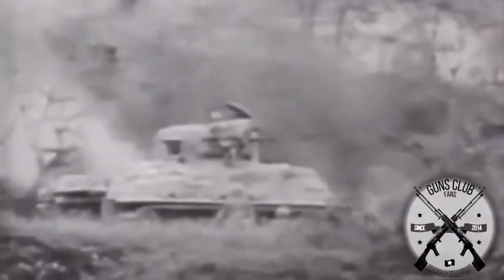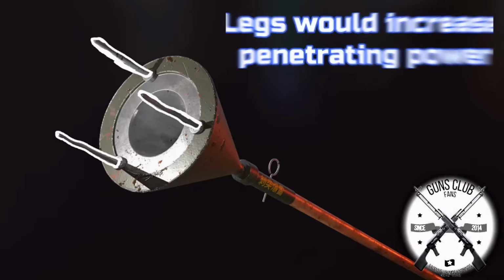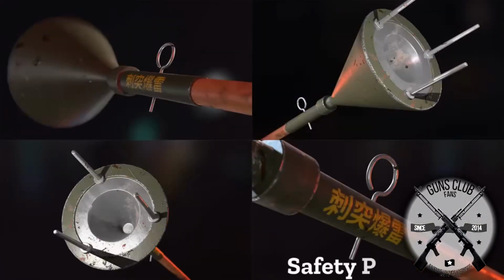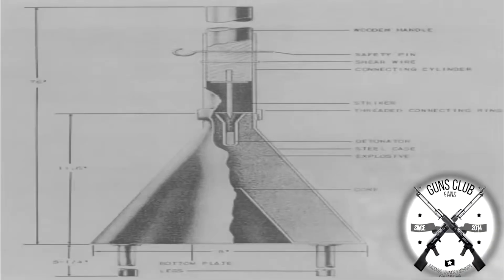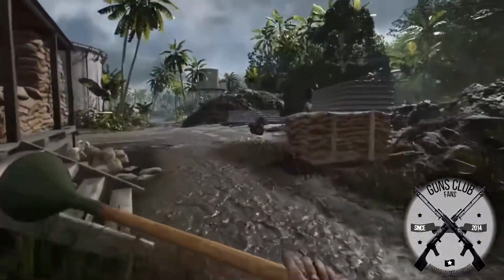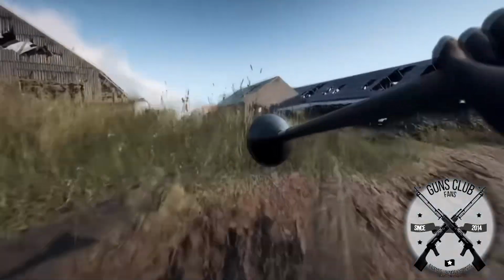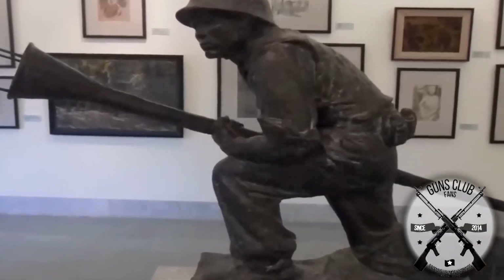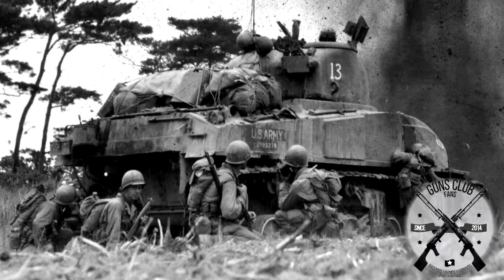How effective was the Japanese Suicide Lance Mine?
Dive into the explosive (literally) world of Japanese thrust mines from WWII! These fascinating anti-tank weapons, known as Chitotsubakurai, might just be the most intriguing devices you've never heard of. Discover how these fearsome tools were wielded in battle and why they didn't quite hit the mark. We're talking history, mystery, and a dash of military madness!

👉 This channel was created in collaboration with @gunsfansclub

00:00:00 - Introduction to Japanese Thrust Mines
00:00:37 - Capabilities and Mechanics
00:01:38 - Operation of the Destocked Mine
00:02:25 - Misconceptions and Fatalities
00:03:11 - Comparison with German Systems
00:04:02 - Costs and Japanese Weaponry
00:04:49 - Effectiveness and Historical Records
00:05:56 - The Value of Soldier Lives